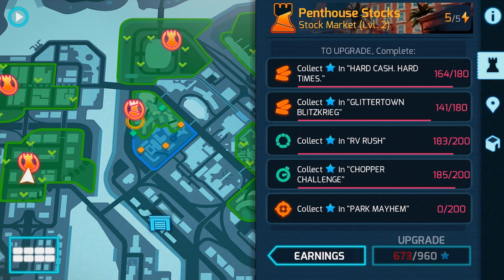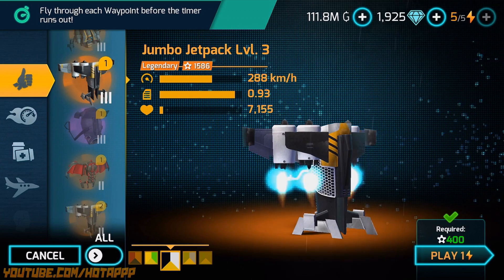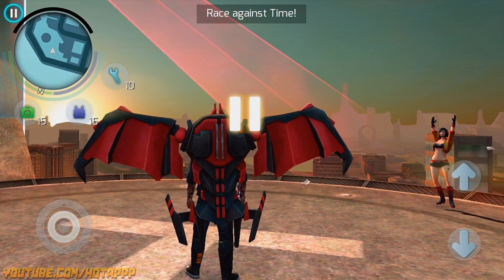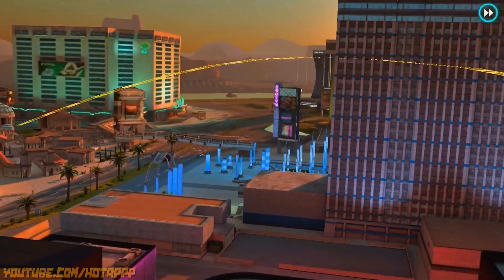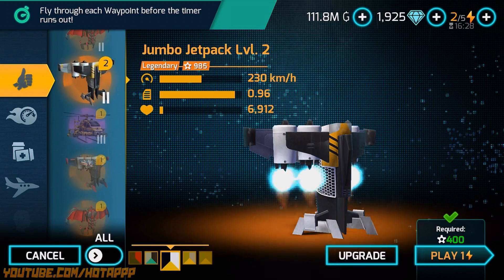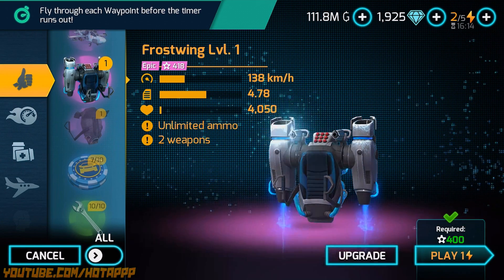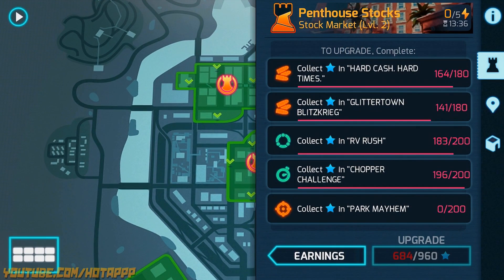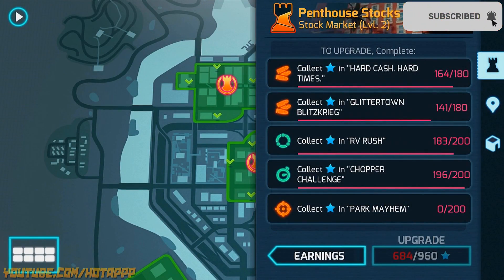COMPLETED "CHOPPER CHALLENGE MISSION" 4 STARS WITH JETPACK | GANGSTAR VEGAS 9TH LANDMARK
Gangstar Vegas (Gameloft)

Use different Jetpack in Chopper Challenge Difficult Mission in the last last landmark

Play as a mixed martial arts fighter and boxing champ who breaks free from mafia control in a BLOCKBUSTER STORY MODE.

Make your way through 80 ACTION-PACKED MISSIONS

Team up with the wildest characters to take over the city.

You’re free to explore a MASSIVE MAP

Perform amazing freestyle stunts with ragdoll effects making use of HAVOK PHYSICS.

Climb the leaderboards in WILD CHALLENGES like races